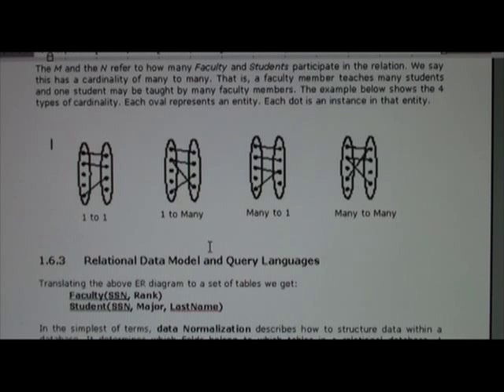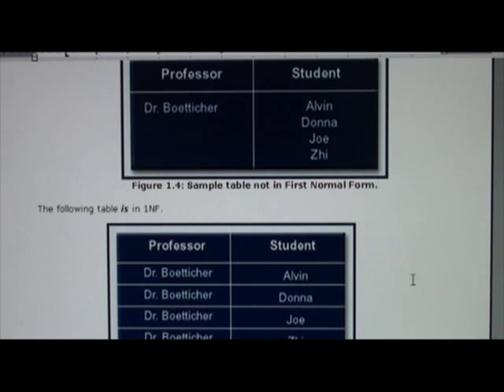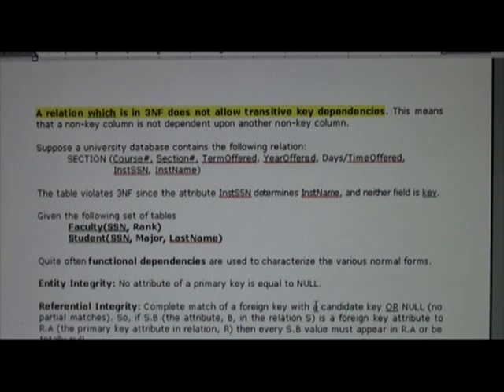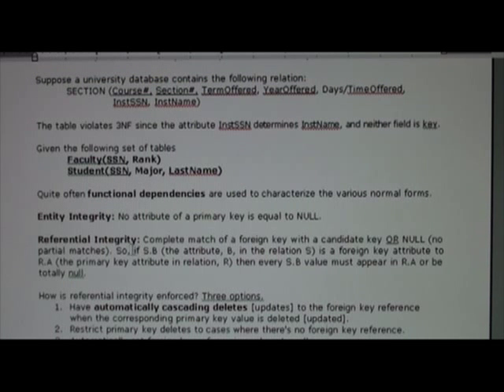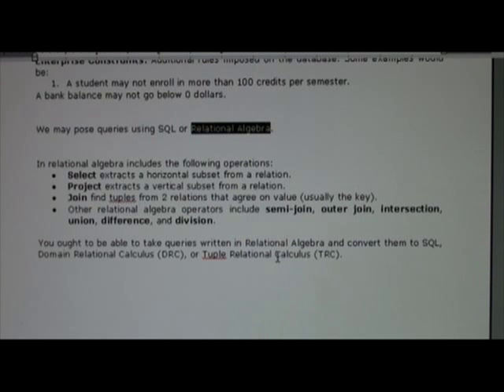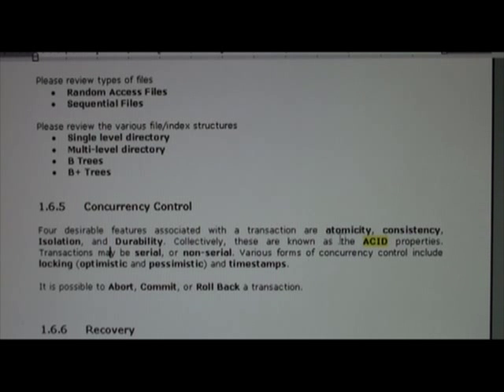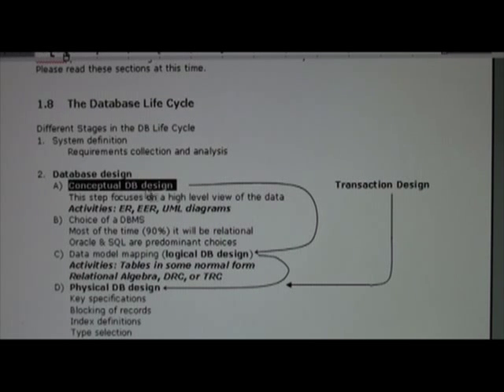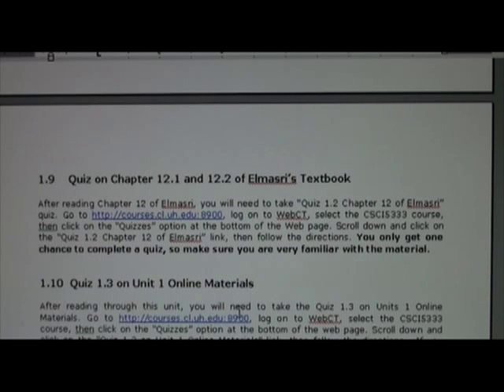UHCL 06a Graduate Database Course - Undergraduate Review Part 2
This video corresponds to the unit 1 notes for a graduate database (dbms) course taught by Dr. Gary D. Boetticher at the University of Houston - Clear Lake (UHCL).   It provides an undergraduate review of databases. Please note that this video is split into two parts.